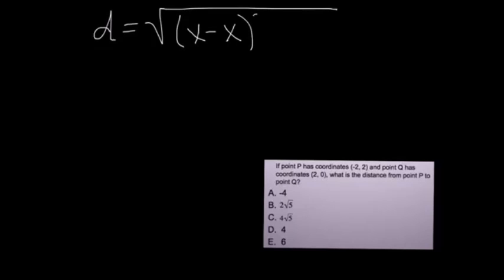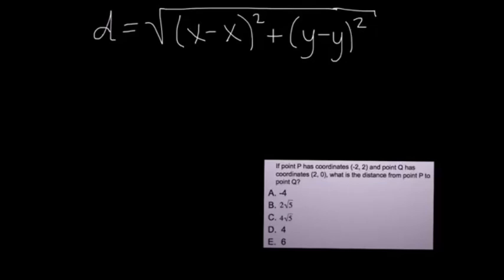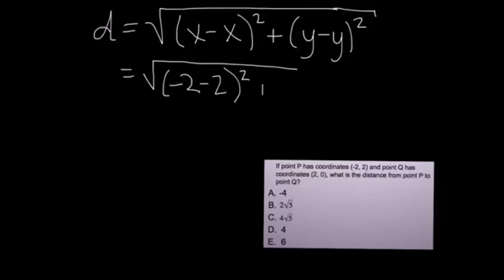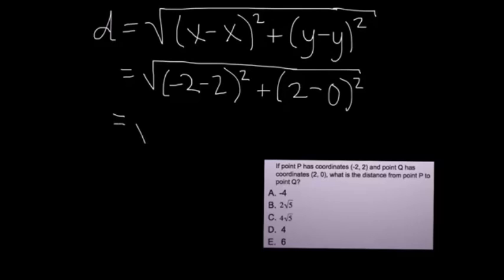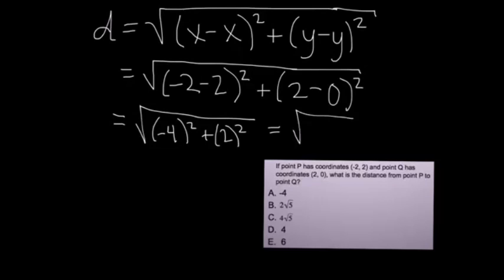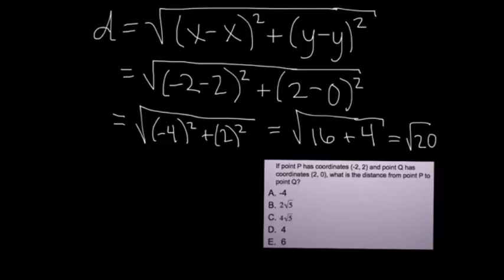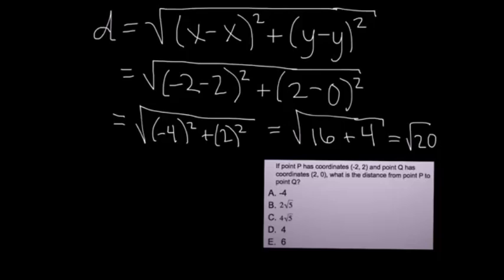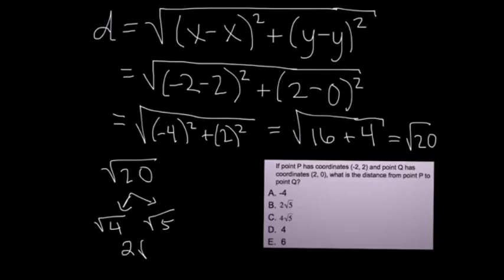Tidbit 2.2.5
Midpoint and Distance (Distance Formula)